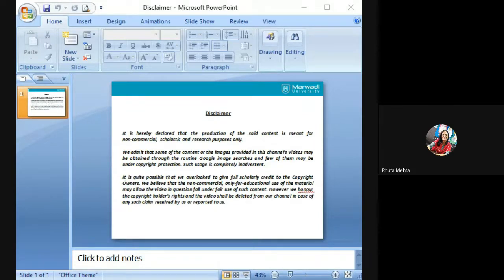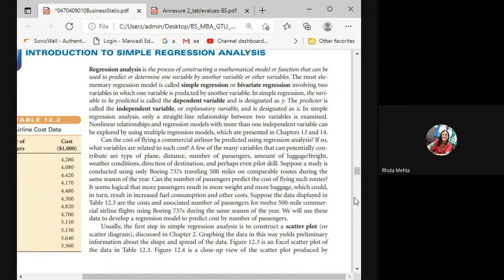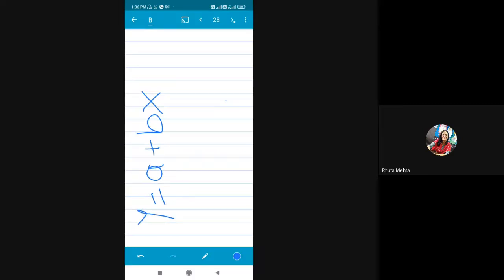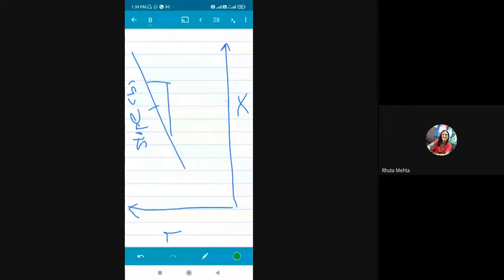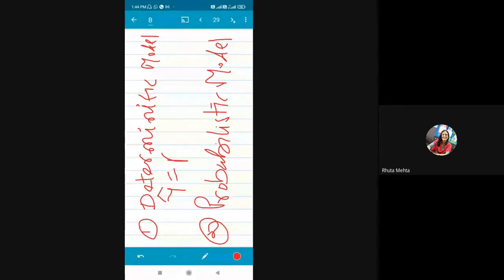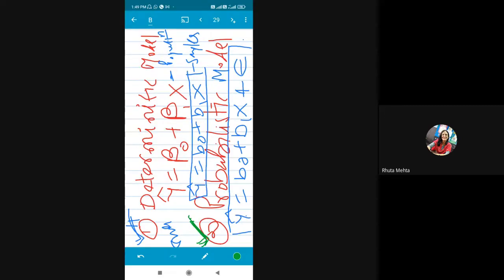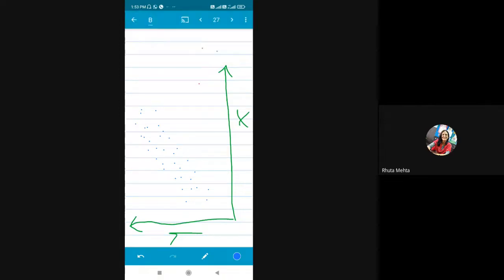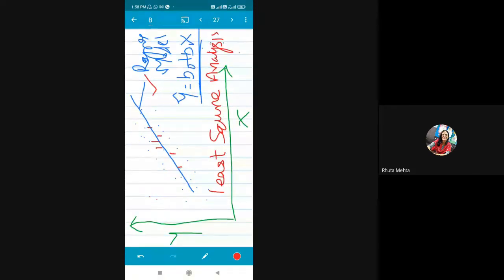BS B 19 1b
BS: Division B (19/1/2022_b)